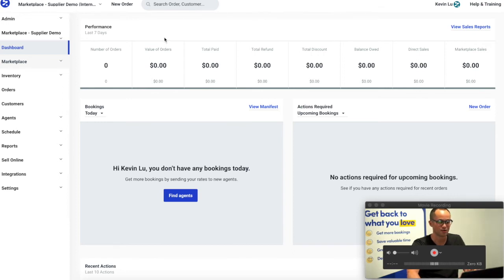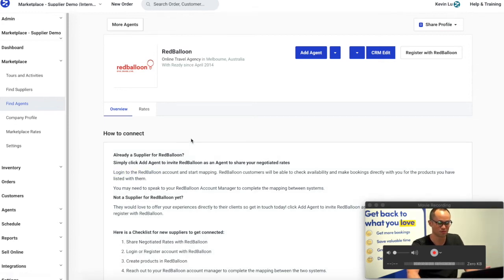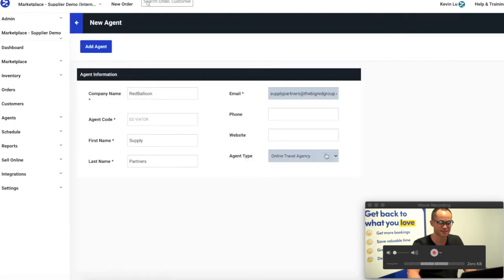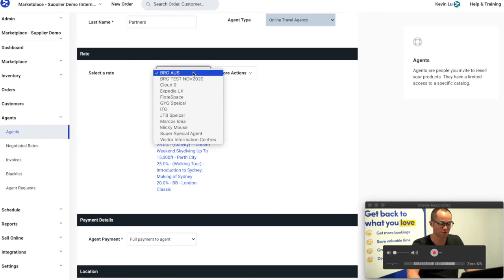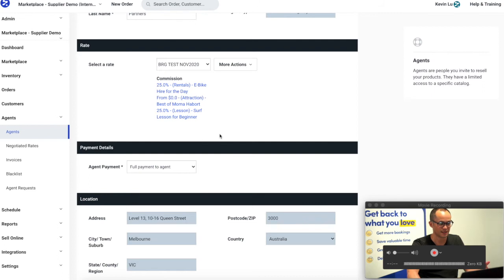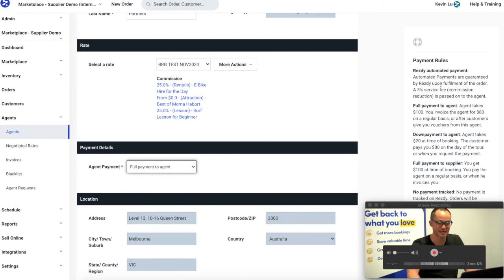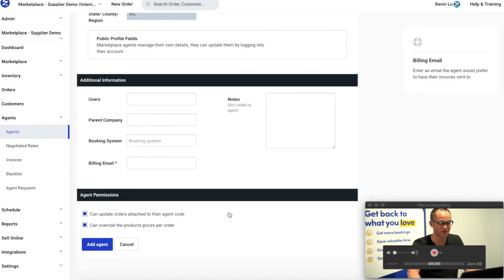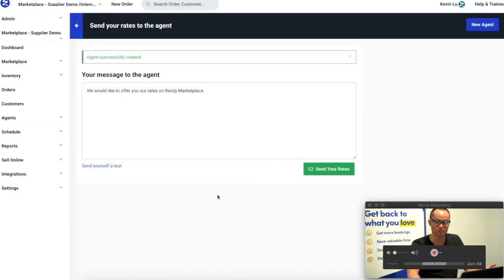How To Share Your Rezdy Rates With The Big Red Group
Join Kevin Lu, GM Partnerships at Rezdy, as he walks through a Rezdy masterclass tailored for the Big Red Group Supply Community.

Big Red Group shifts the way people experience life, delivering millions of moments of joy through its powerhouse of experience brands - Adrenaline, Lime&Tonic and RedBalloon.

As the largest experience marketplace in Australia and New Zealand, Big Red Group leads and grows the experience economy through its scale, expert marketing, state-of-the-art tech platforms, industry alliances and partnerships.

Australian owned and operated, Big Red Group generates growth opportunities for its vast network of experience suppliers, drives connections to audiences, and delivers sustainable outcomes for communities.